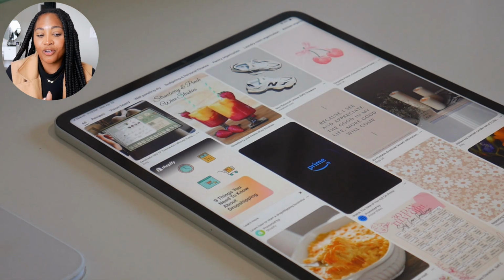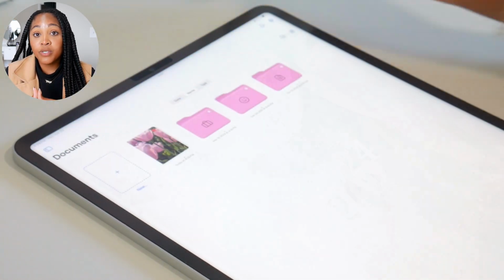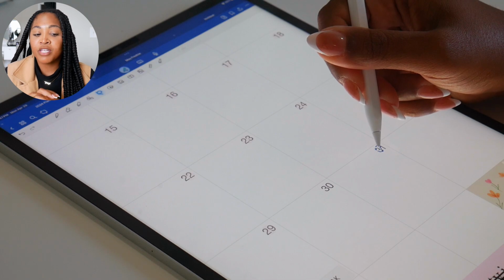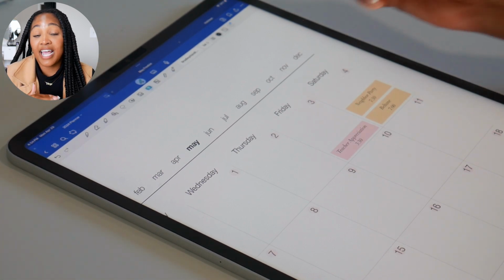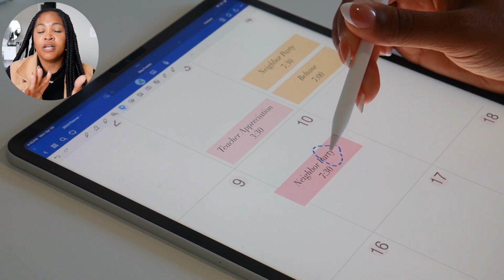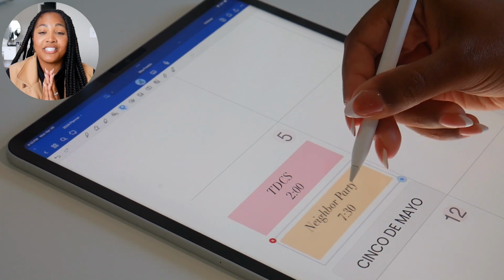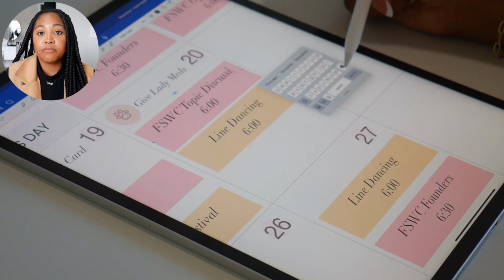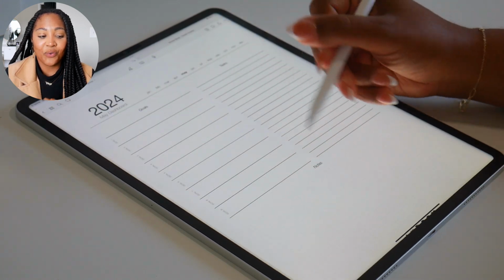MAY 2024 MONTHLY DIGITAL PLAN WITH ME ✍